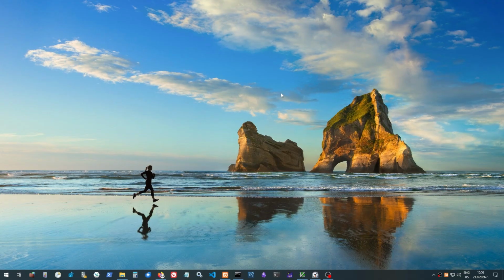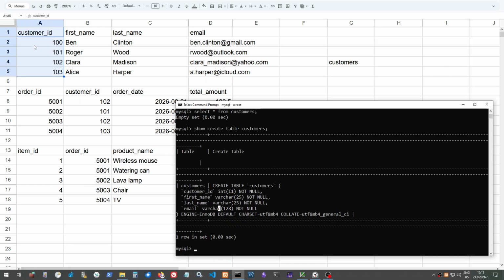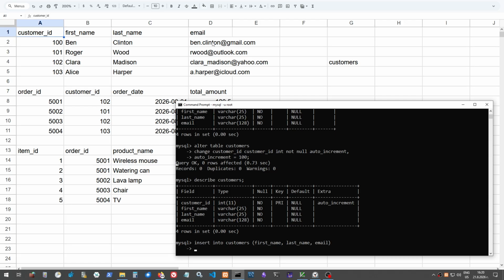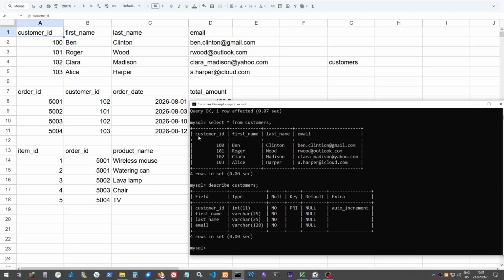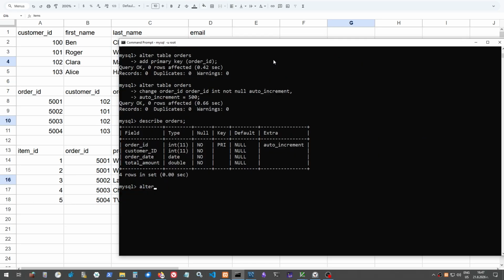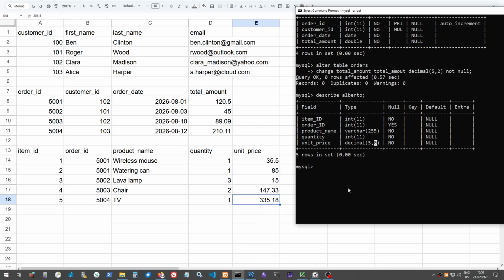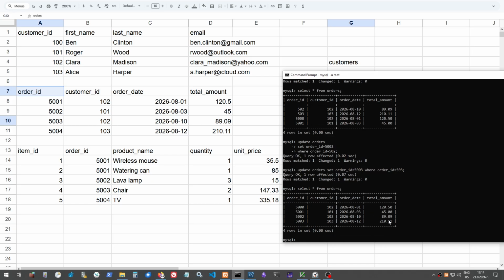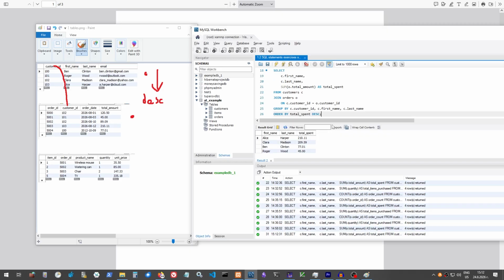How To Start with Databases & SQL - part 2 (Creating tables and more)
Hello! :)
In today's video we are practicing some SQL statements with creating, fixing and connecting tables together. Ughum, i mean _relations._

Here are the SQL files and exercises that I promised to upload for you